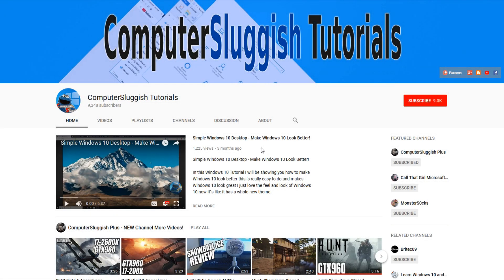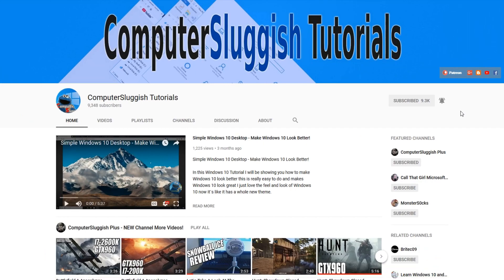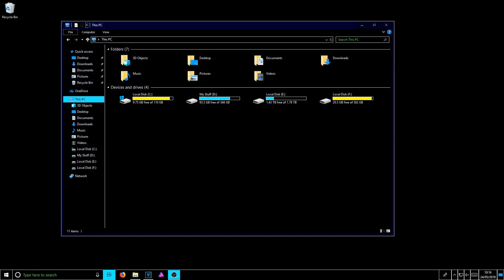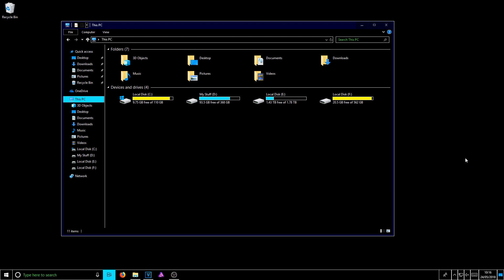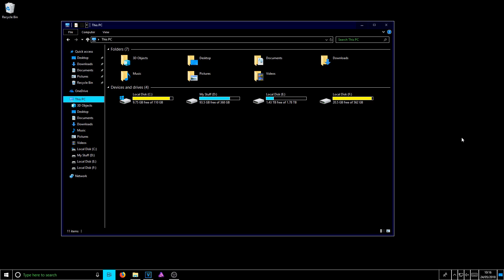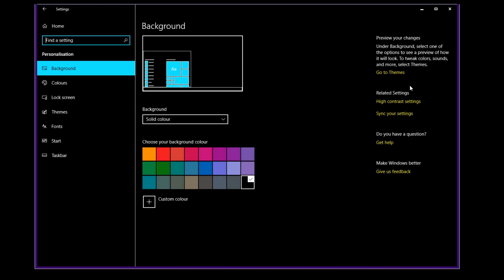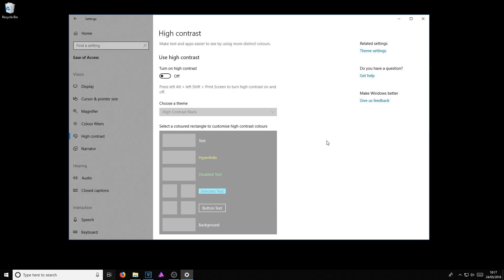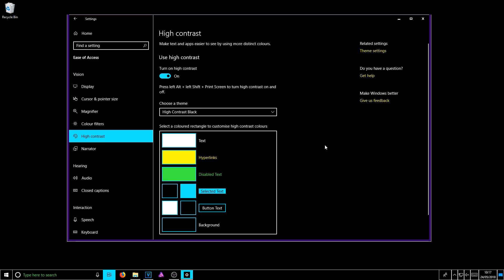How To Fix Black Screen High Contrast On Windows 10 Laptop & PC Tutorial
In this Windows 10 Tutorial I will be showing you how to fix your screen if it has gone into high contrast don`t panic this is not a problem with your monitor it is actually a setting that is built into Windows that allows you to change the contrast of your screen.

This Windows 10 Tutorial will also who you how to enable or disable High Contrast.